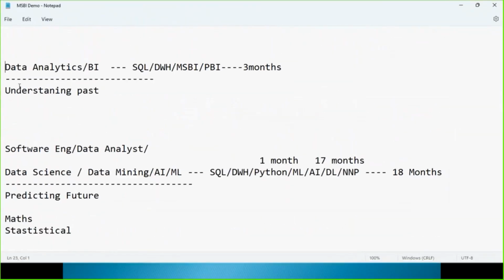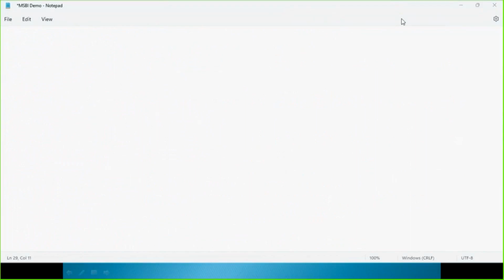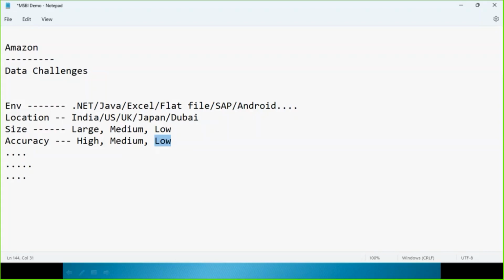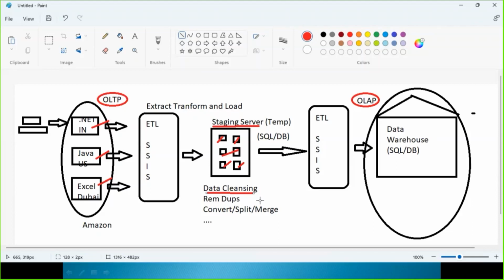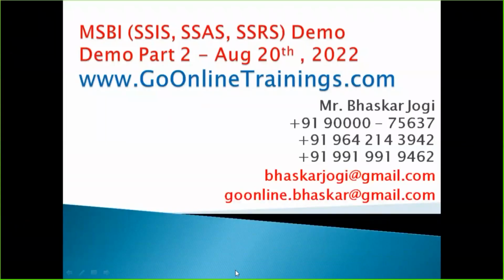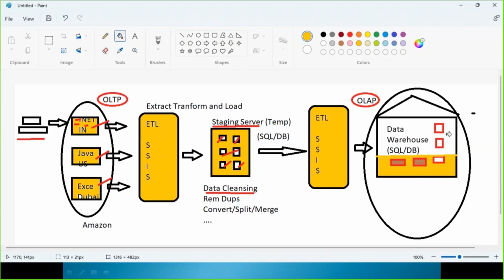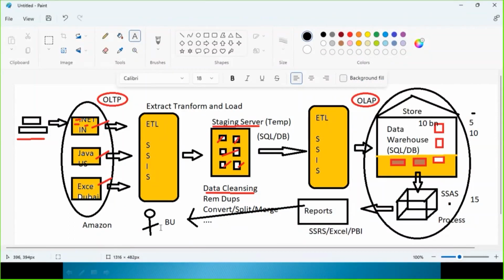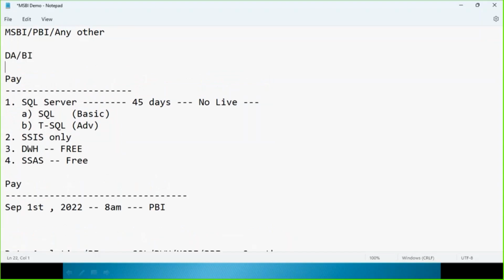02 MSBI Demo Part2 - Aug 20th 2022 | Bhaskar Jogi | Go Online Trainings and Consultancy | 9000075637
Hi,

Together with Visual Studio and SQL Server, MSBI helps us make significant decisions in our business activities. It is a hot skill in the IT industry. There are many job opportunities.
MSBI has 3 tools. They are SSIS, SSAS, and SSRS.

New MSBI Online batch starts on Aug 22nd, 2022 @ 9:30 AM IST

Please make the payment, you will get the meeting id

Course Name  : MSBI (SSIS, SSRS and SSAS)
Duration  : 45 days (Daily 1 hr)

Regards
Team